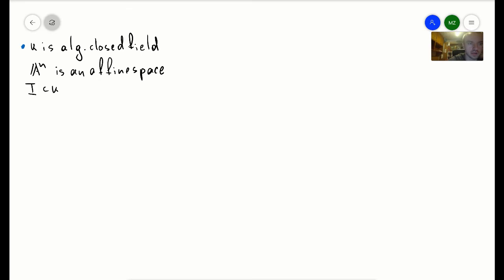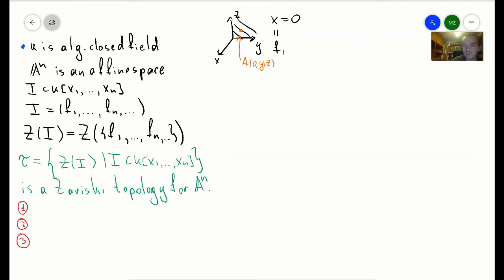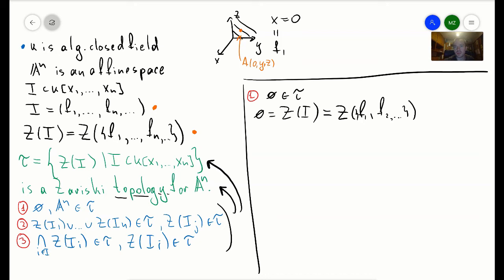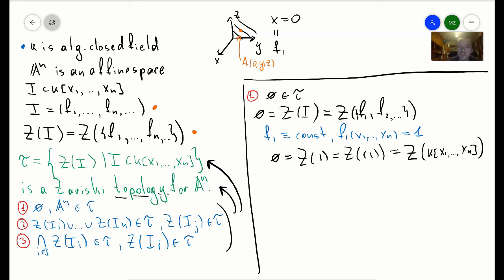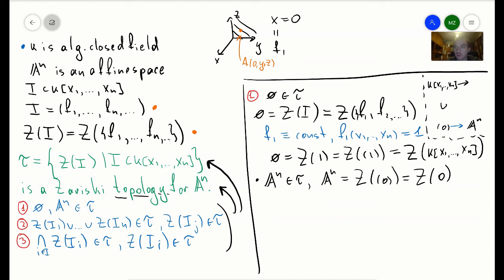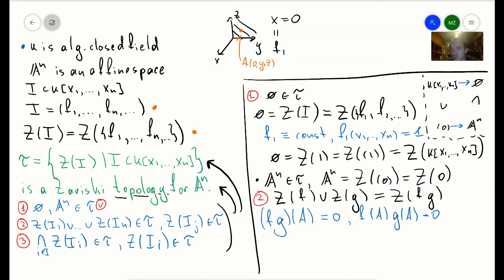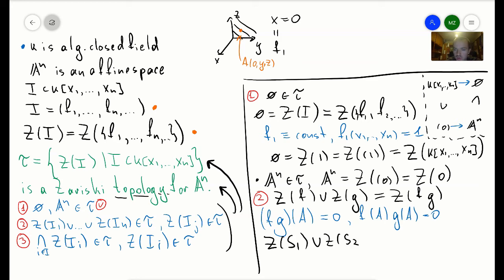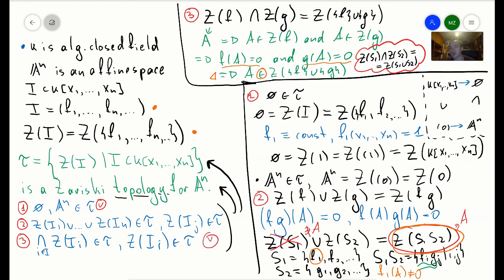Vanishing sets define Zariski Topology on Affine Space.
In this video, we are going to prove that the set of vanishing set defines Zariski topology on affine space.